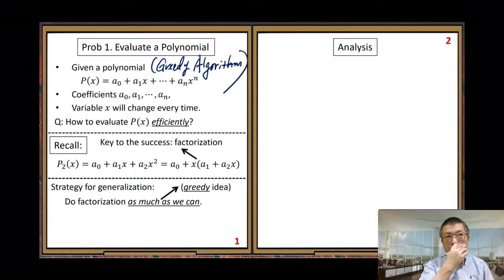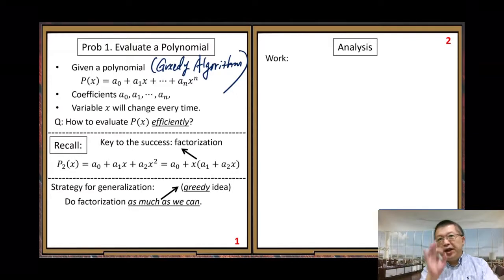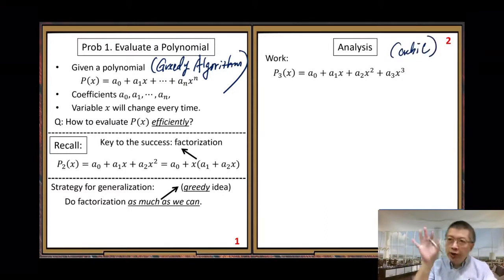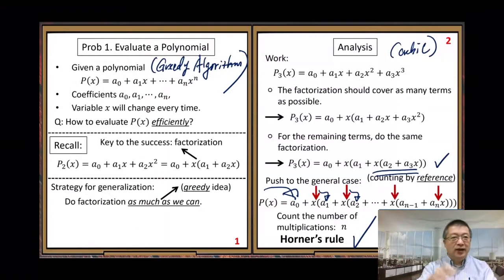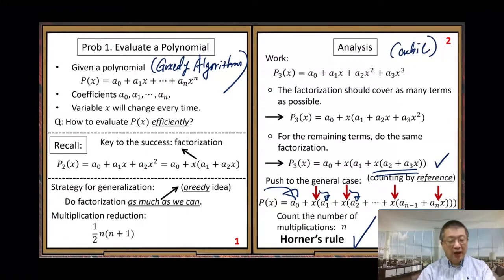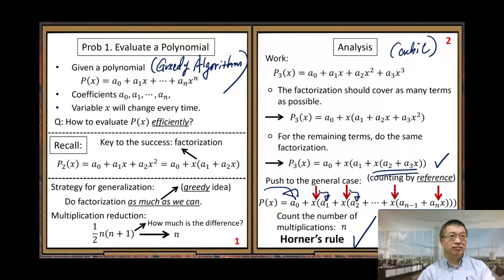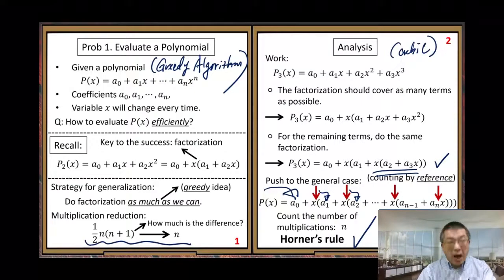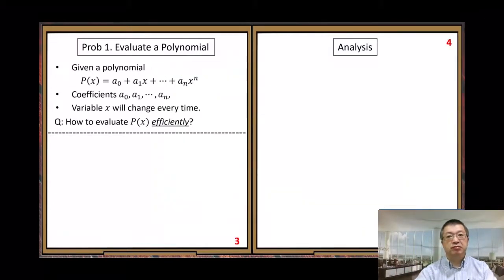PCS3130FS21M1B3_HornersRule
This video is for teaching at UMSL:  CS3130,  Fall 2021,  Module 1,  Part B.3  Horner's Rule